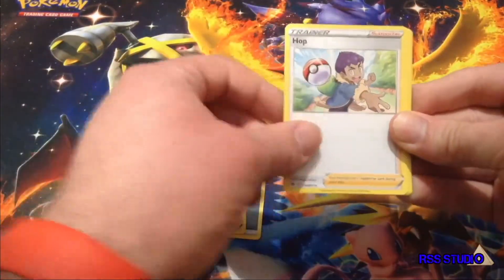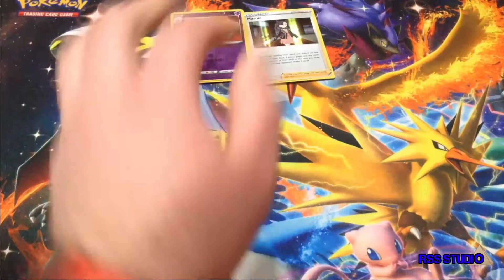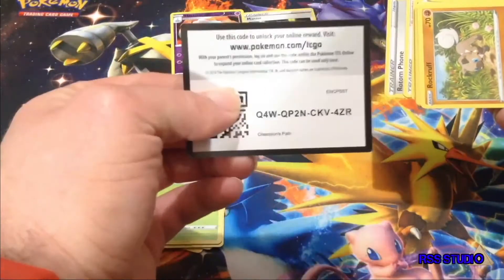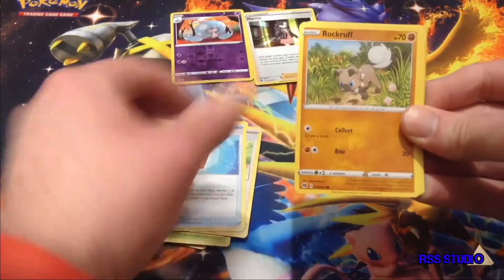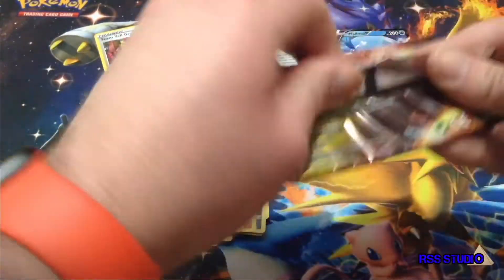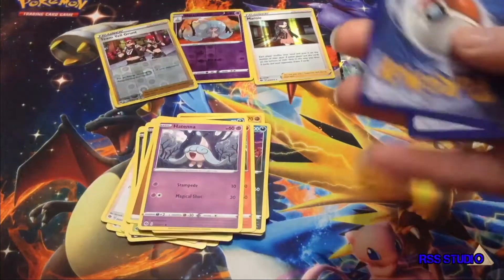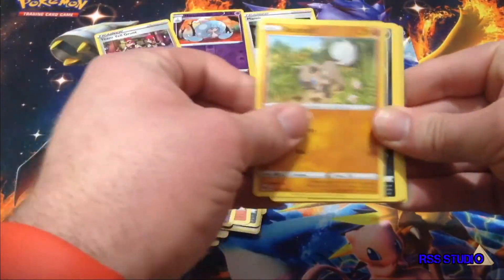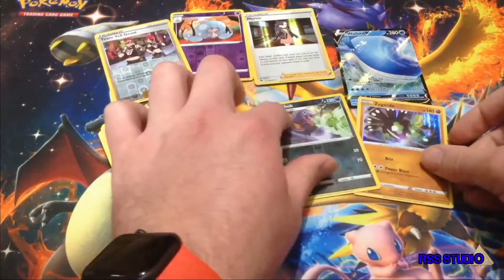Pokemon: Champion's Path (Opening 3x Booster Packs) Part 3 [Finale]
Twitter @RealSeanSmart Instagram @RealSeanSmart